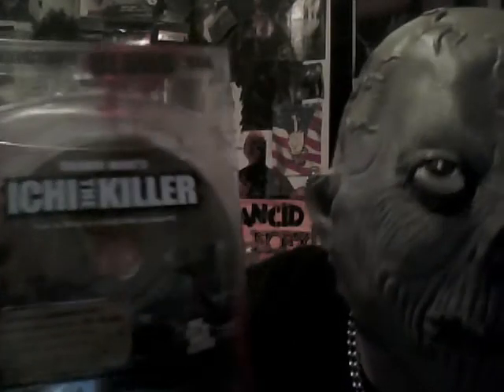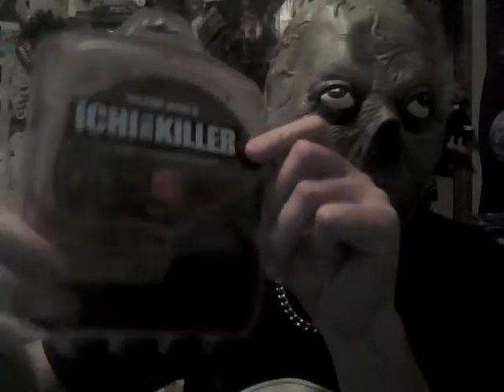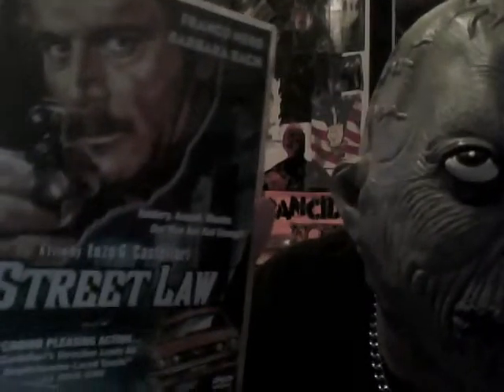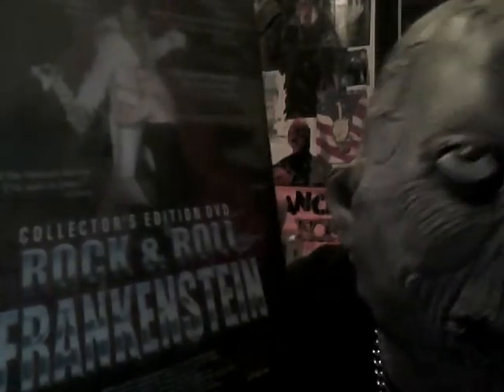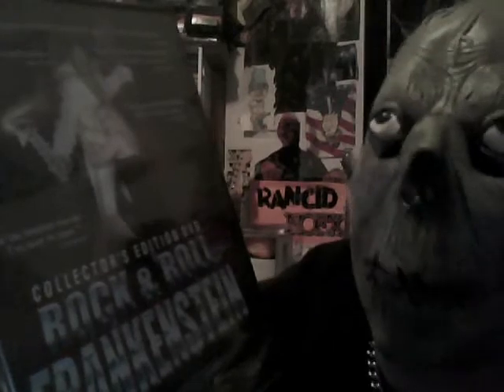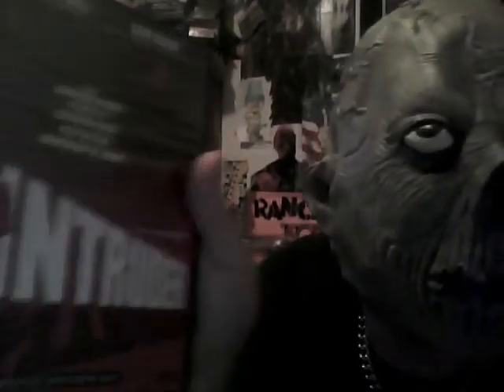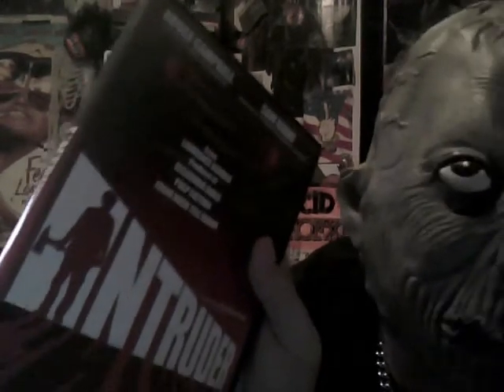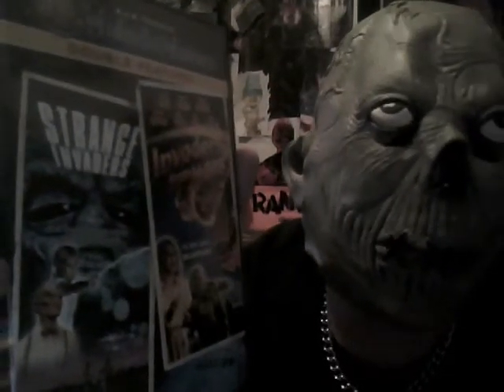HORROR AND EXPLOITATION DVDS # 8